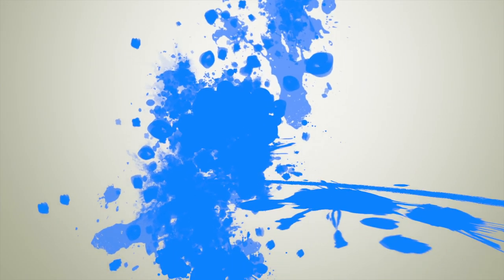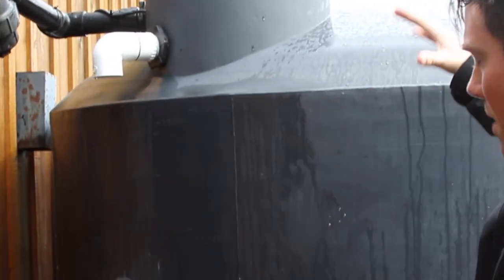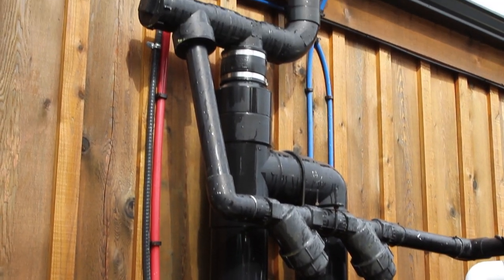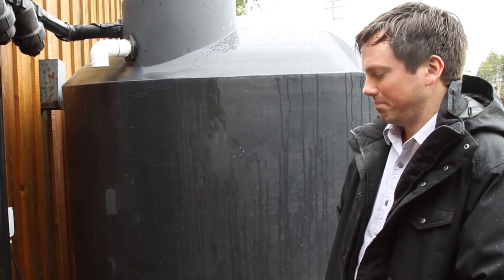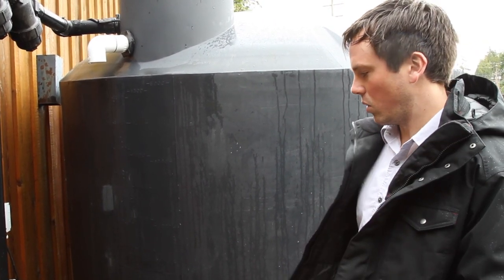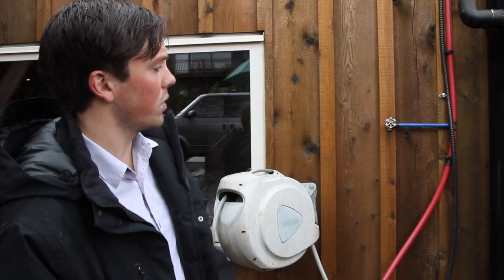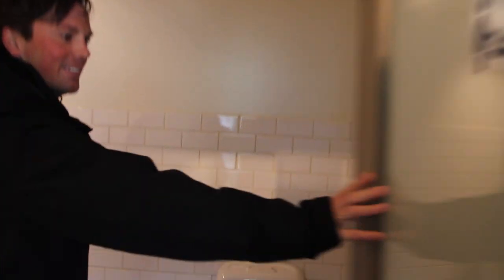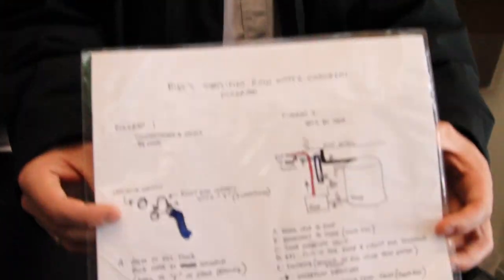Rainwater Catchment at Tofino's Shelter Restaurant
General Manager Mike Jacobsen giving an overview of the
water catchment system in use at Tofino's Shelter Restaurant.